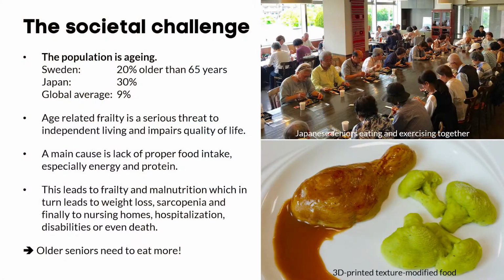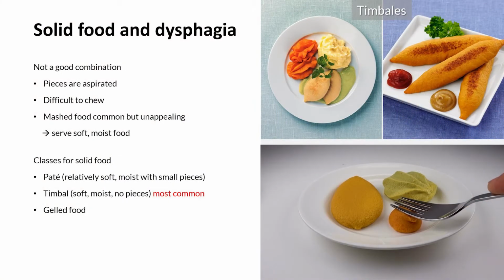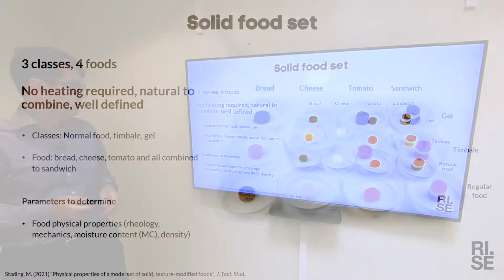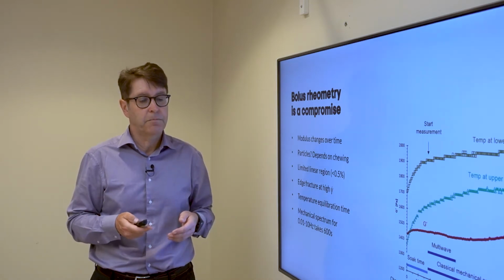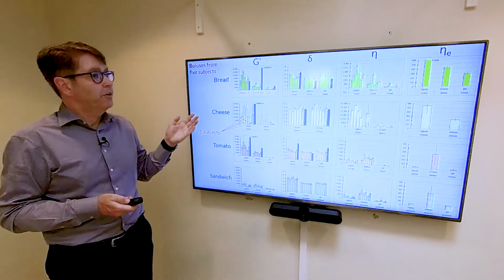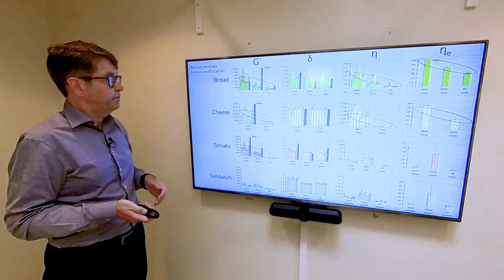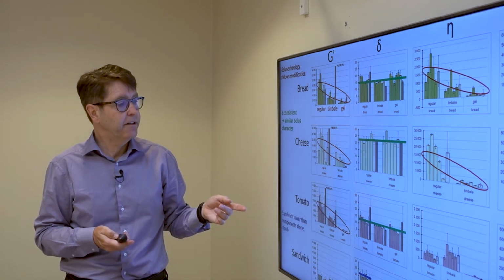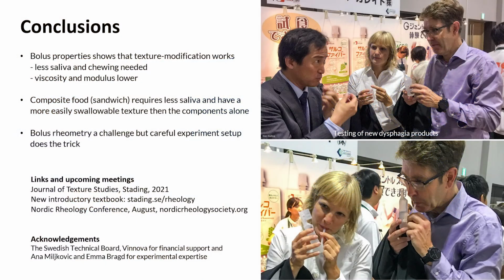Bolus Rheology - presentation at the World Dysphagia Summit 2021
Swallowing disorders, or dysphagia, is a common problem especially among older seniors. Severe problems are managed by texture-modified foods which are easier and safer to swallow. The flow properties of what we actually swallow, the bolus, has been determined for a set of these texture modified foods, which is presented in this talk.